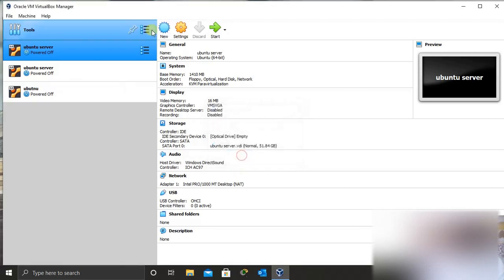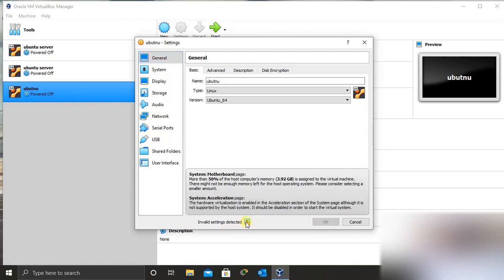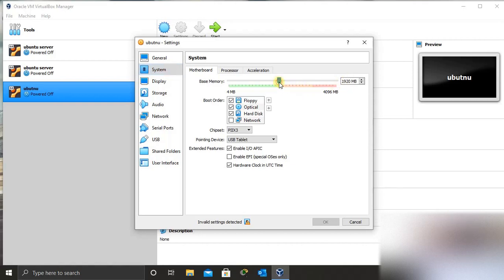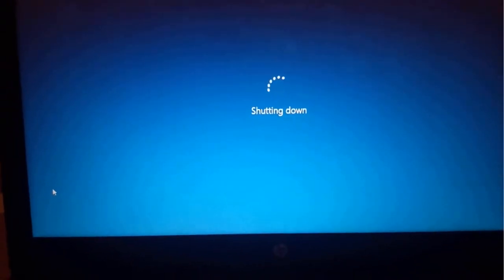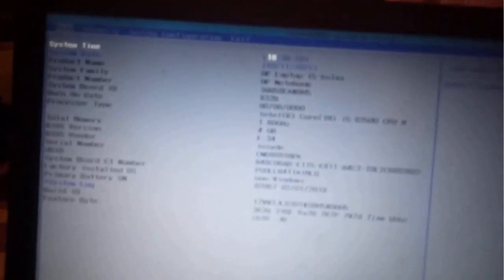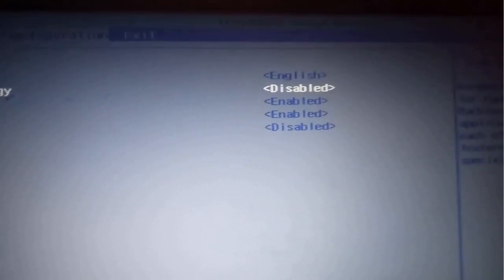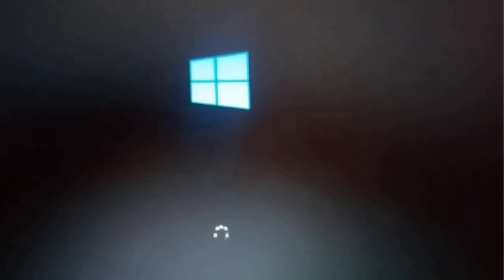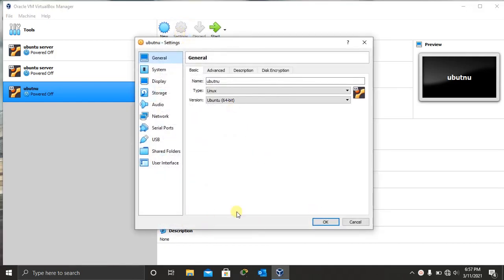How to fix VirtualBox Error Failed to Open Session, hardware virtualization error(E_FAIL 0x80004005)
In this video, we'll show you how to fix the VirtualBox error "Failed to Open Session" (E_FAIL 0x80004005). This error can happen when you're trying to start up VirtualBox, and it can be difficult to diagnose.

We'll show you how to fix the VirtualBox error using the Windows Command Prompt, and we'll also provide a link to a blog post that has more information about the error. After watching this video, you'll be able to diagnose and fix VirtualBox errors like the pros!
This is the error i received today and here is how i solved or fixed it.
It's a short video guide or tutorial on how to fix this error:
Failed to Open a Session for the Virtual Machine

VT-x is not available (VERR_VMX_NO_VMX
"Keyword"
"virtual machine"
"windows 10"
"install ubuntu"
"how to install"
"linux tutorial"
"virtual box"
"kali linux"
"virtualbox tutorial"
"install kali linux"
"virtual pc"
"install kali"
"installing kali linux"
"linux on windows"
"linux environment"
"install linux"
"how to install kali linux"
"virtual machine windows 10"
"virtual machine tutorial"
"virtual machine windows 10 on mac"
"virtual machine mac"
"install ubuntu alongside windows 10"
"install ubuntu on virtualbox"
"virtual machine"
"windows 10"
"install ubuntu"
"how to install"
"linux tutorial"
"virtual box"
"kali linux"
"virtualbox tutorial"
"install kali linux"
"virtual pc"
"install kali"
"installing kali linux"
"linux on windows"
"linux environment"
"install linux"
"virtual machine tutorial"
"virtual machine mac"
"virtual machine"
"windows 10"
"install ubuntu"
"how to install"
"linux tutorial"
"virtual box"
"kali linux"
"virtualbox tutorial"
"install kali linux"
"virtual pc"
"install kali"
"installing kali linux"
"linux on windows"
"linux environment"
"install linux"
"virtual machine tutorial"
"virtual machine mac"
"virtual machine"
"windows 10"
"install ubuntu"
"how to install"
"linux tutorial"
"virtual box"
"kali linux"
"virtualbox tutorial"
"install kali linux"
"virtual pc"
"install kali"
"installing kali linux"
"linux on windows"
"linux environment"
"install linux"
"virtual machine tutorial"
"virtual machine mac"
"VirtualBox Error"
"2019"
"Guide"
"how to"
"fix"
"solve"
"repair"
"windows 10"
"oracle"
"virtual box"
"virtualbox"
"tutorial"
"virtual pc"
"virtual machine"
"virtual operating system"
"windows"
"linux"
"mac os"
"VirtualBox Error"
"2019"
"Guide"
"how to"
"fix"
"solve"
"repair"
"windows 10"
"oracle"
"virtual box"
"virtualbox"
"tutorial"
"virtual pc"
"virtual machine"
"virtual operating system"
"windows"
"linux"
"mac os"
GTECH SOLUTION KE